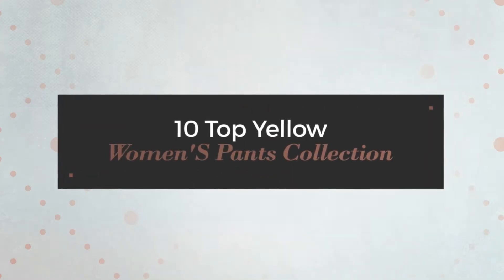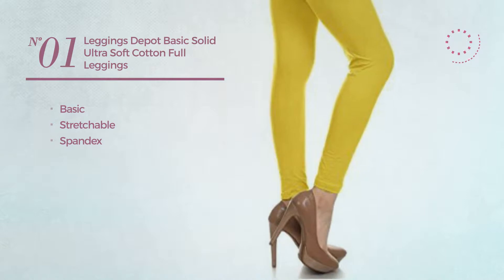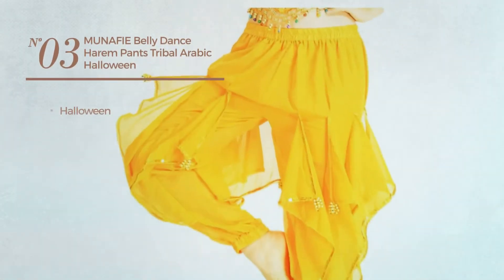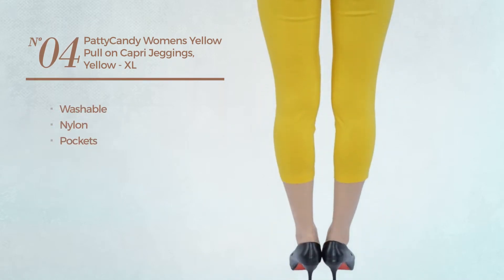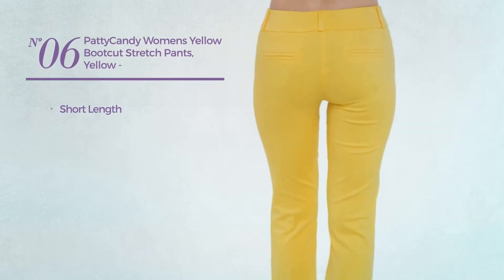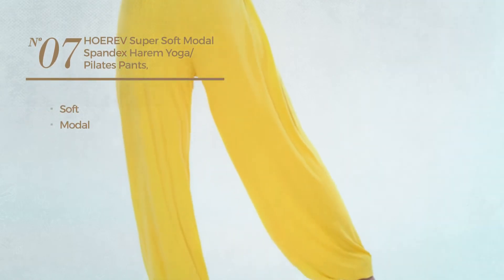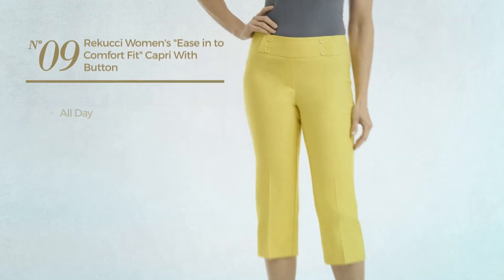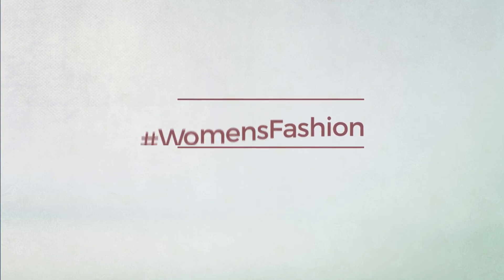10 Top Yellow Women'S Pants Collection Spring 2017 Collection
10 Top Yellow Women'S Pants Collection Spring 2017 Collection

Shop for Top Yellow Women'S Pants Collection Spring 2017 Collection
Leggings Depot Basic Solid Ultra Soft Cotton Full Leggings Pants (Small, Yellow)

Plus Size Convertible Seersucker Pants (Light Yellow Stripe,12 W)

MUNAFIE Belly Dance Harem Pants Tribal Arabic Halloween Pants With Gold Trim US0-14 Yellow

PattyCandy Womens Yellow Pull On Capri Jeggings, Yellow - XL

PattyCandy Womens Yellow Comfort Fit Straight Leg Smart Business Pants, Yellow - M

PattyCandy Womens Yellow Bootcut Stretch Pants, Yellow - LShort

HOEREV Super Soft Modal Spandex Harem Yoga/ Pilates Pants,Yellow,Large

Fashion Mic Womens Pull On Cotton Blend Color Jeggings Yellow S/M

Rekucci Women's "Ease In To Comfort Fit" Capri with Button Detail (8,Pineapple Yellow )

Women's Ultra Stretch Moleton Pants by Gazoz Yellow Large

Try also: #